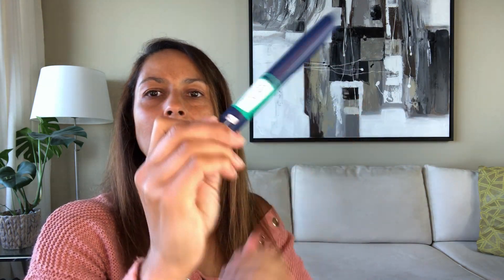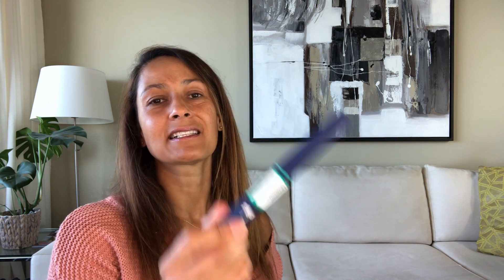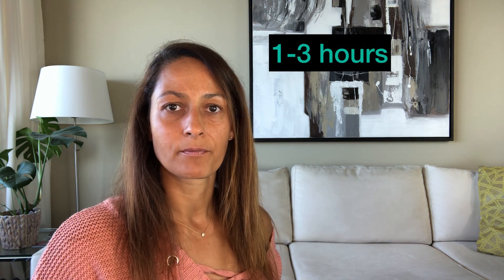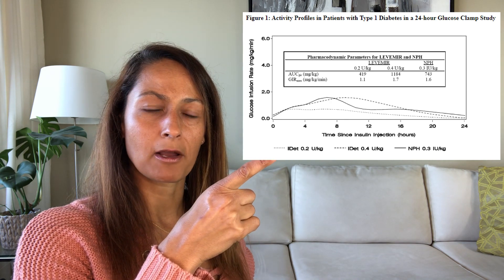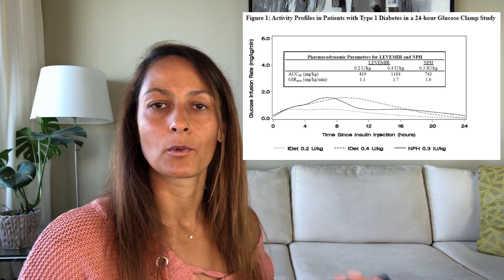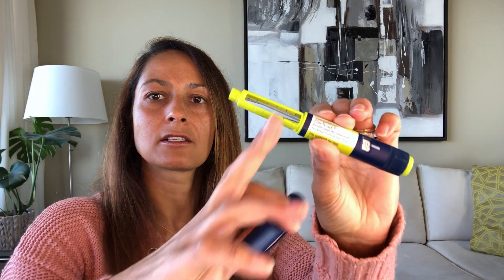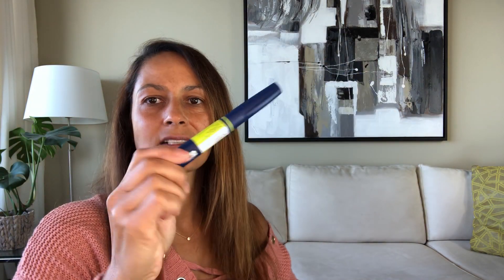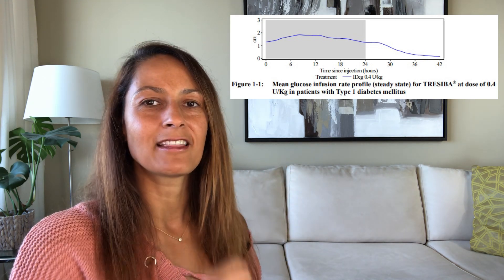Levemir vs. Tresiba (Basal Insulin) - My Experience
This is my experience with using first Levemir and then Tresiba as my basal long-acting insulin.

I’ve been managing my diabetes with multiple daily injections (MDI) since 1997. I started used Levemir as my basal insulin in 2005 and switched to Tresiba in November 2020.

Although they are both basal insulins, they have very different blood sugar-lowering profiles and I’ve seen great benefits using both. This is my experience…..

00:00 What’s insulin, why do we need it and what is basal long-acting insulin?
1:43 What is Levemir and my experience
5:33 What is Tresiba and my experience
10:04 Conclusion, why I’ll stick with Tresiba